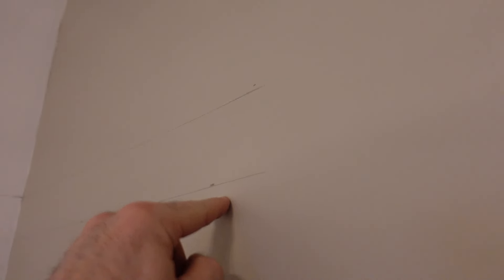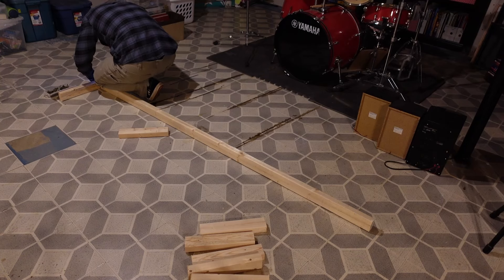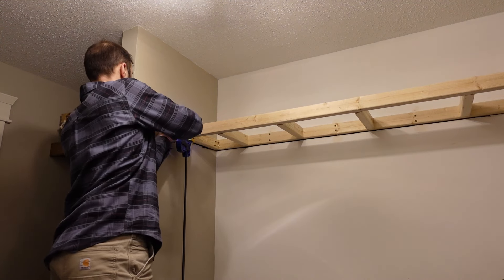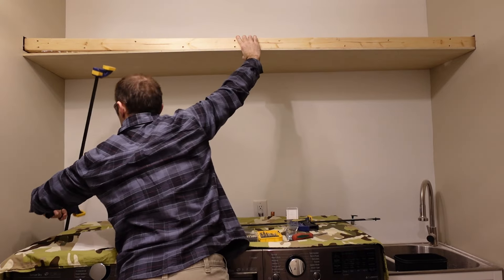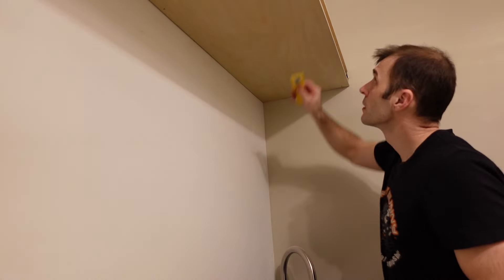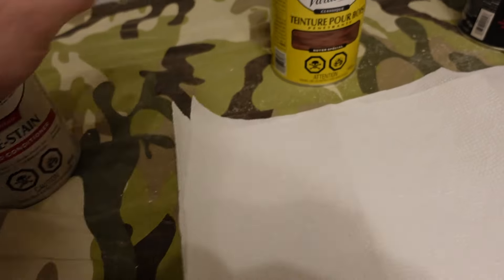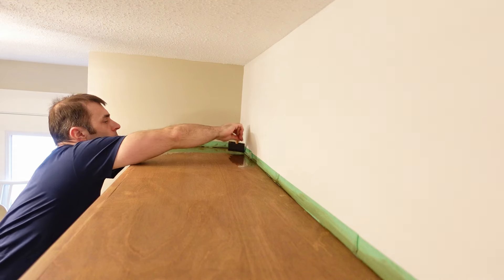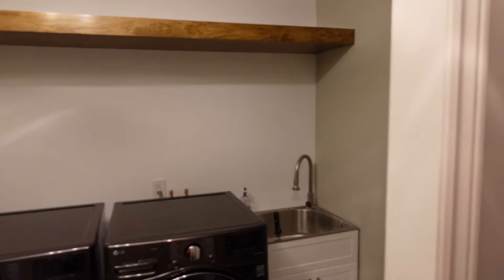Large Shelf Build - Laundry Room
In this video I will continue the very slow process of building my laundry room. This shelf is absolutely huge and will increase storage in the house significantly.

Some of the products used include the following:
Minwax Wood Conditioner
Minwax Special Walnut Stain
Varathane Espresso Stain
Foam Brushes
Jig Saw
Speed Square